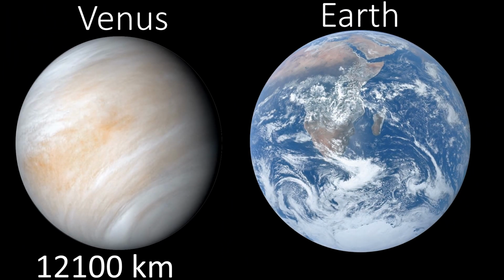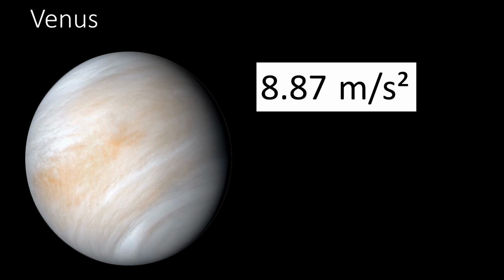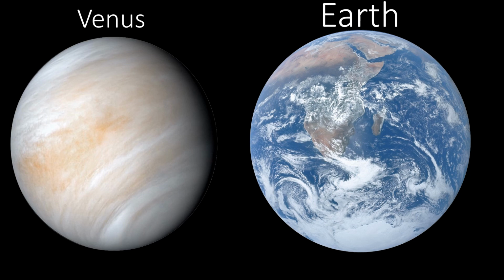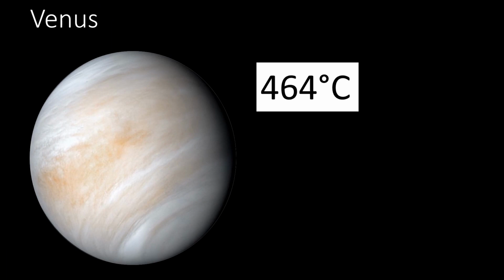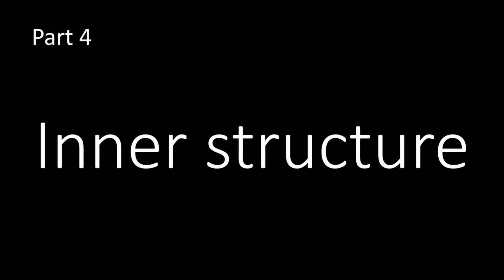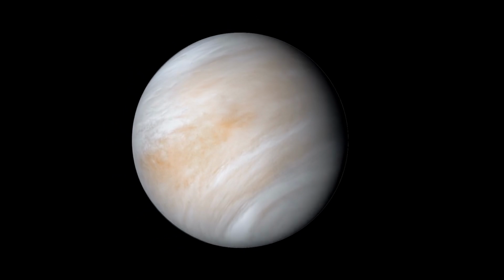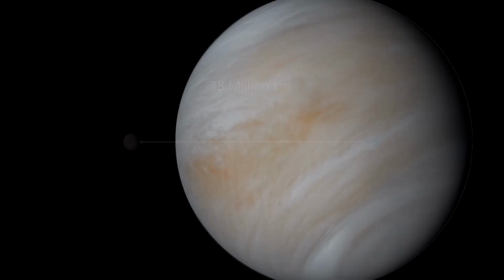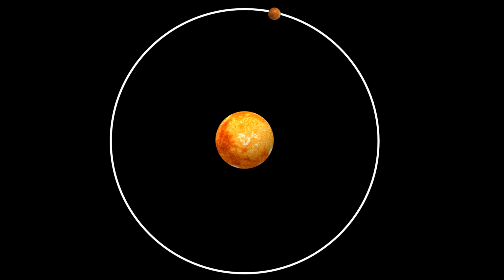Venus (detailed)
A detailed video about planet Venus